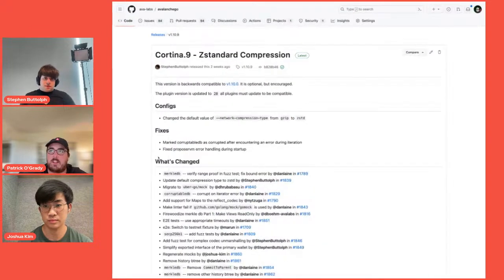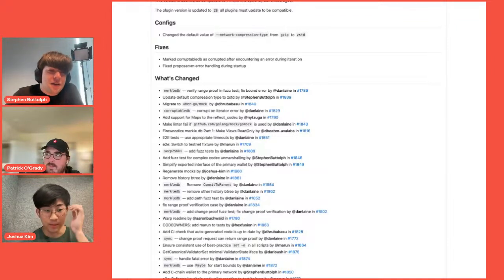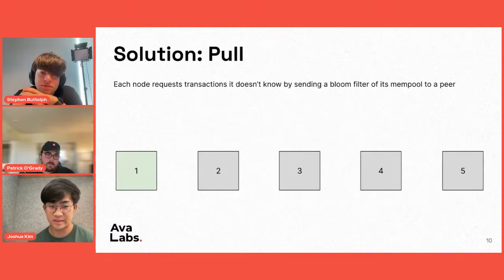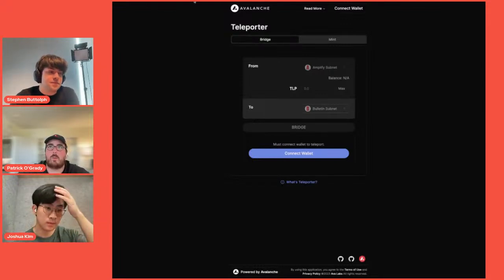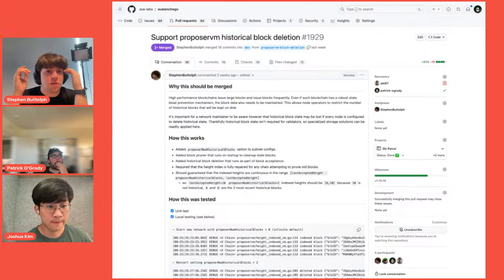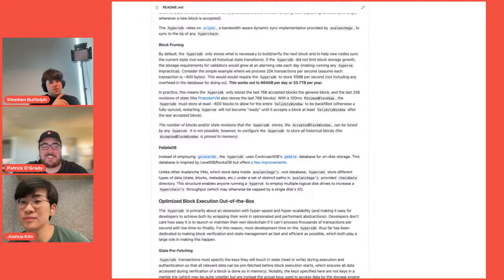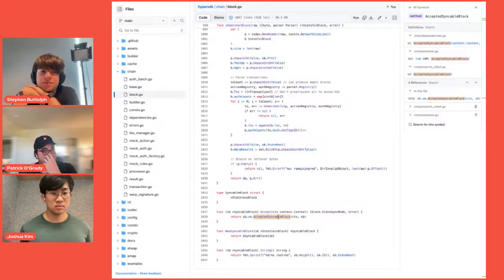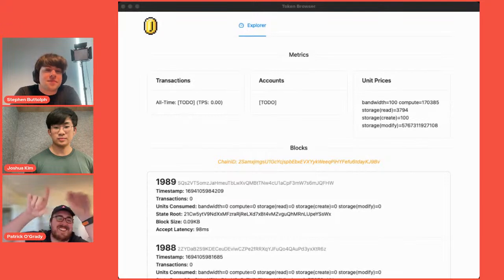Avalanche Developer Community Call: Cortina 9, Avalanche-rs, and HyperSDK Block Pruning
The September 7th Avalanche Developer Community Call covers the new Avalanche-rs tooling for building in Rust, AvalancheGo Cortina 9 upgrade, HyperSDK Block Pruning and more!

Make sure to follow @AvaxDevelopers on Twitter for your go-to resource for Avalanche platform and engineering updates, status updates of the network, developer community calls, developer webinars and all the tools you need to create without limits.